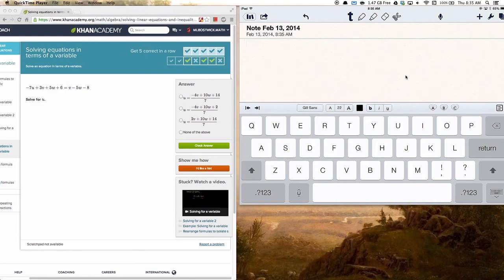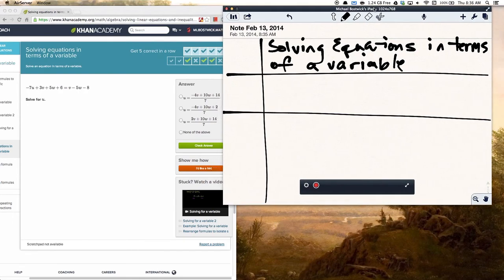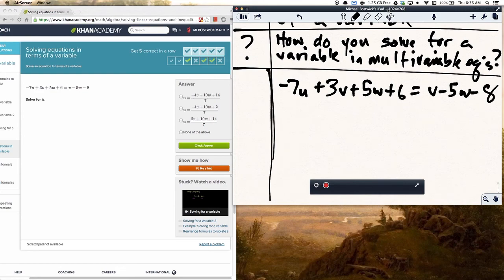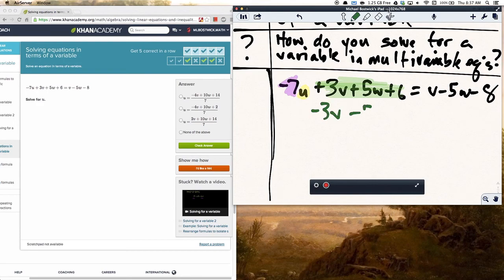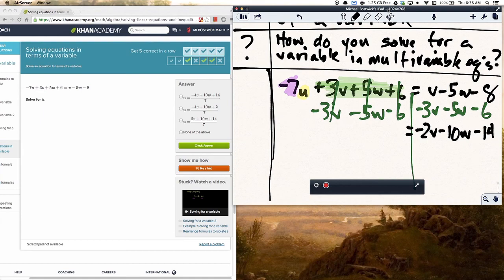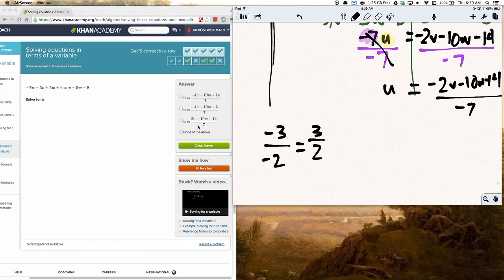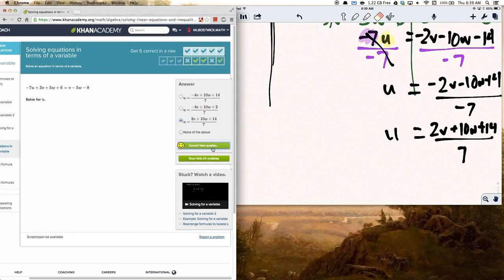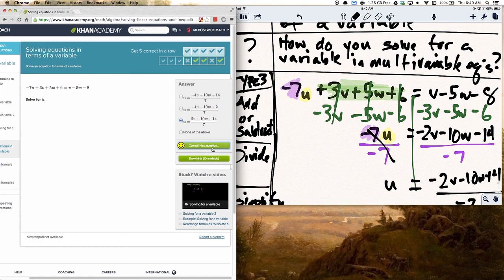Solving Equations in Terms of a Variable Type 3